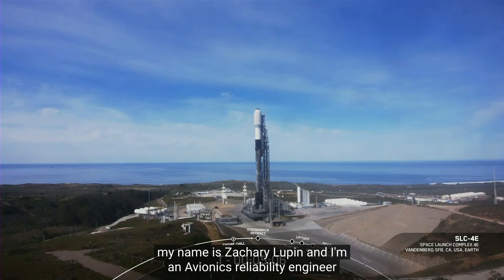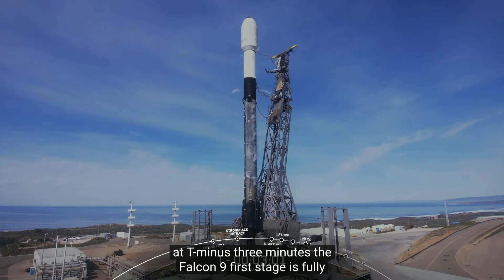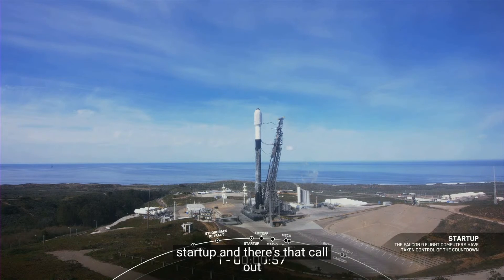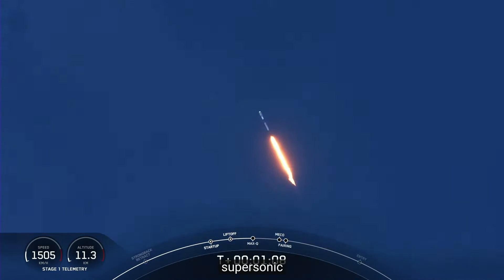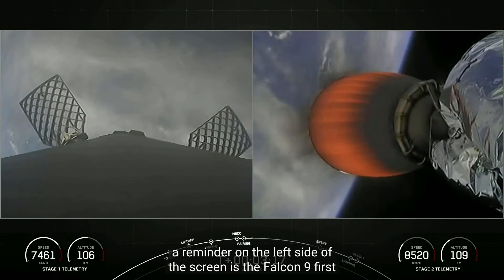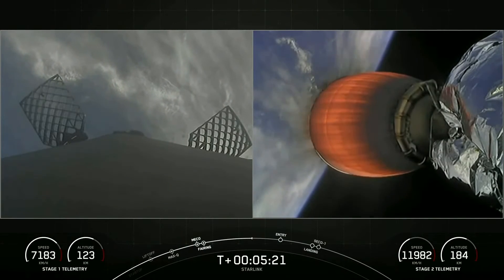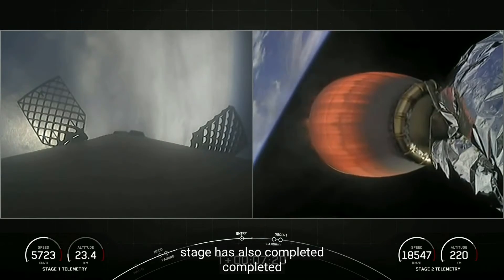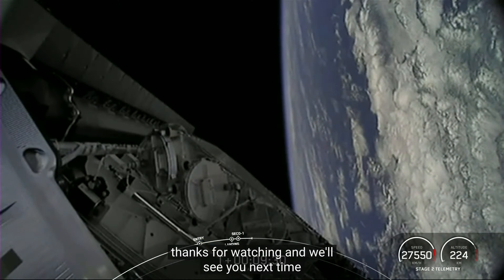Space X launches 51 Starlink satellites to low-Earth orbit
Space X's Falcon 9 rocket is launching 51 Starlink satellies into low-Earth obrit from Space Launch Complex 4 in California.